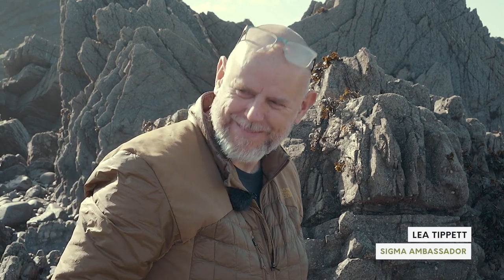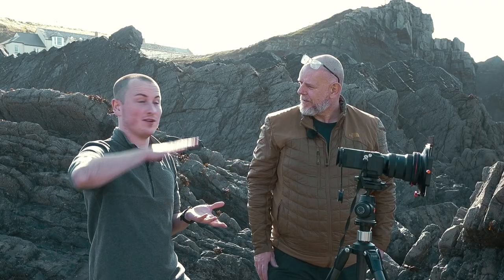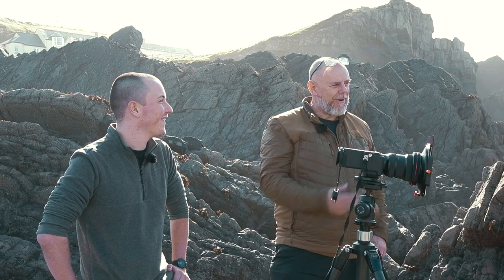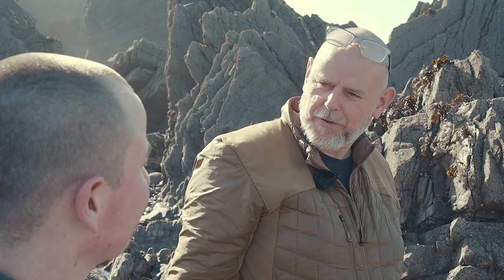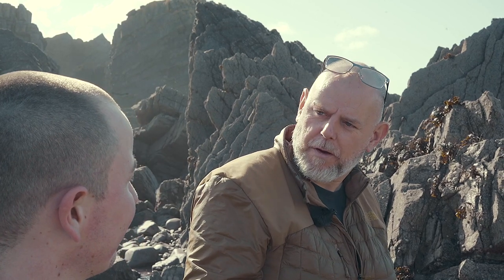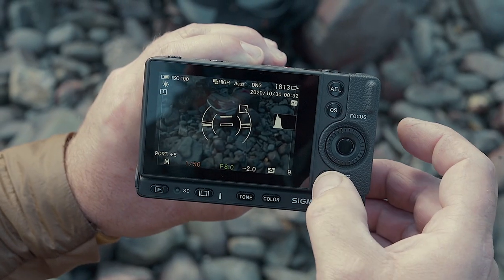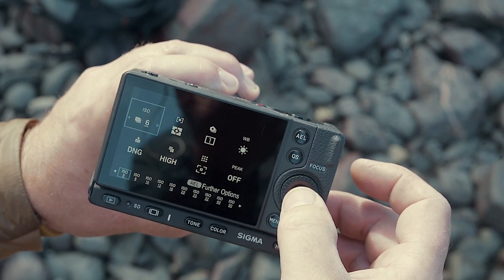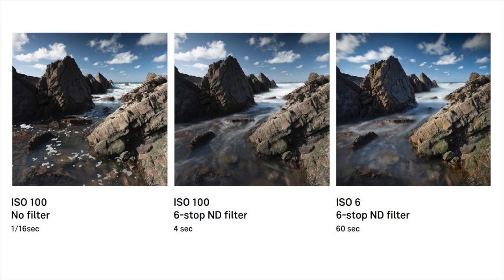Full-frame SIGMA fp: small, light and ISO6! The perfect mirrorless camera for landscapes!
Sigma's Sam Smith catches up with Sigma Ambassador and landscape photographer Lea Tippett to find out what he makes of the incredible ISO6 functionality of the SIGMA fp, which allows much longer exposures in bright conditions...